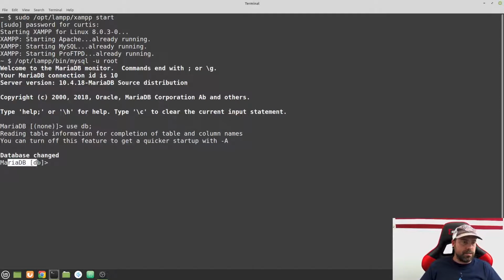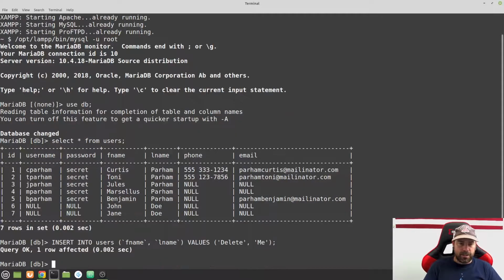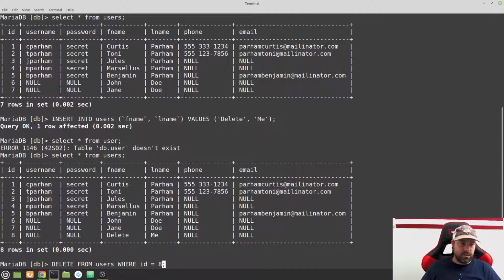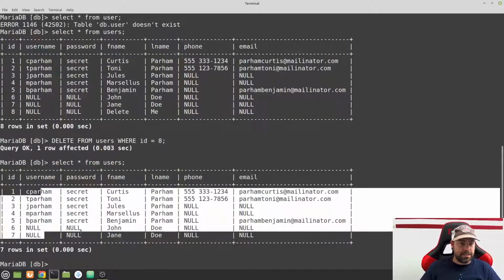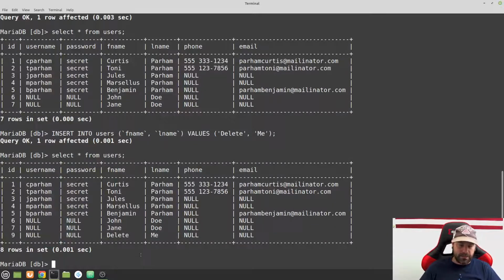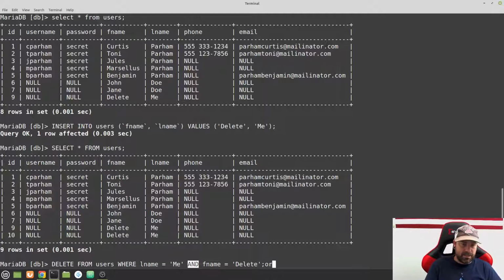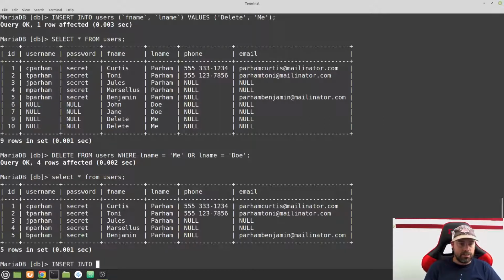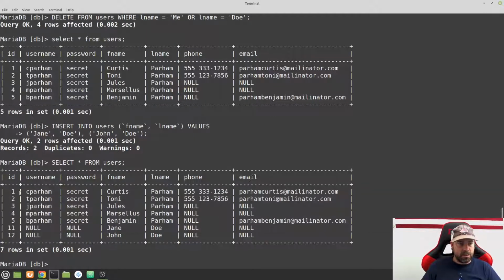Web Dev 4 - 11 Delete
In this video we learn how to delete rows from the database.

HTML
CSS
Javascript
PHP
OOP PHP
MYSQL
Git
MVC
Node.js
React.js